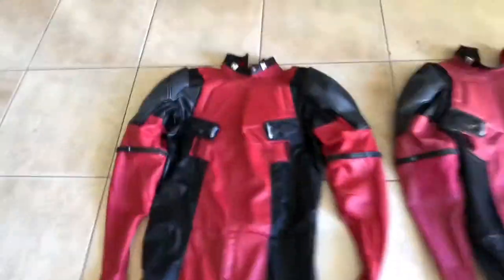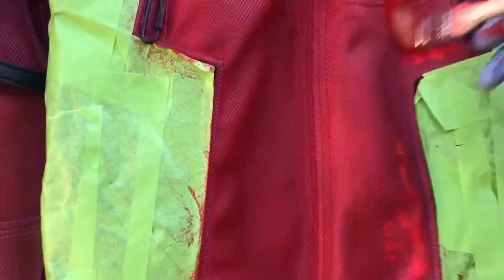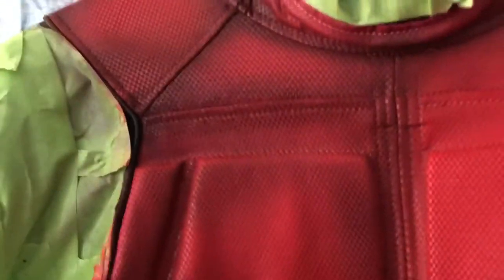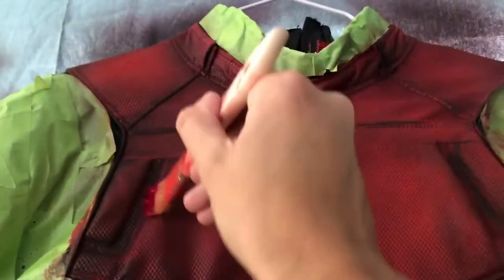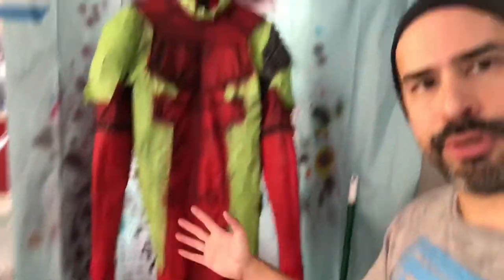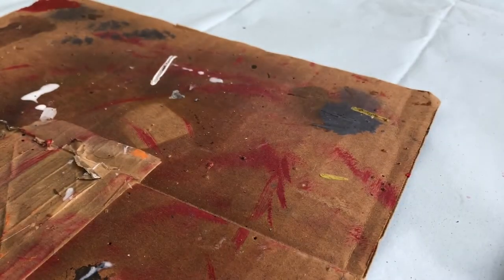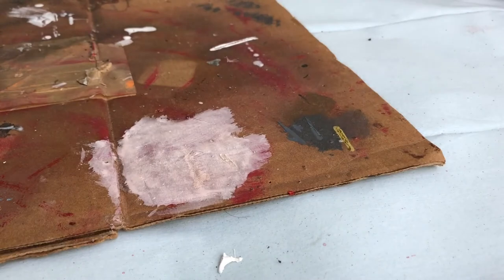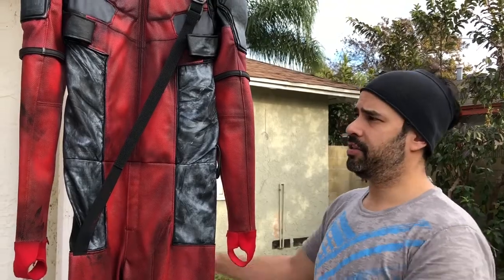How to give your DP suit a touch up! Paint and weathering tutorial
Paint colors used: Bright red, magenta, white, brown and black.

Materials: Water spray bottle, cloth rag, chip brush and sponges.

Hope this helps some of you guys with a suit already to give it a touch up when needed. And to those who want a suit or mask, shoot me an email at and I'll be happy to help you out.